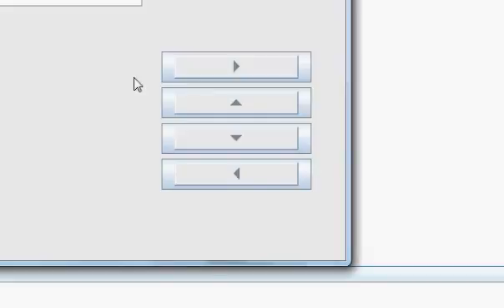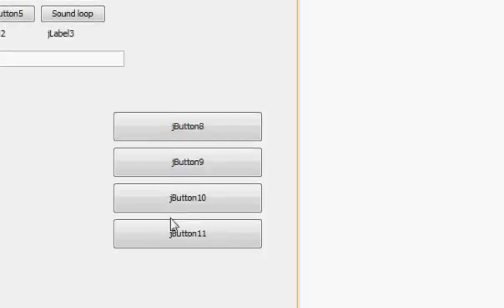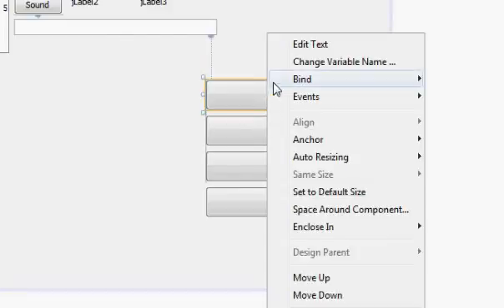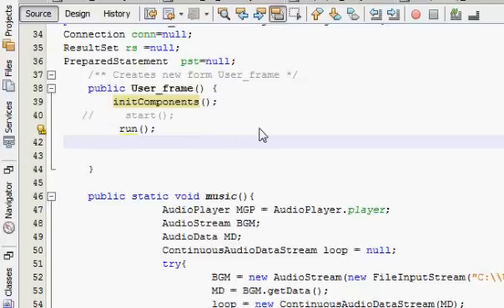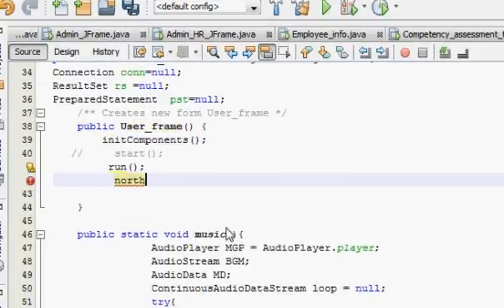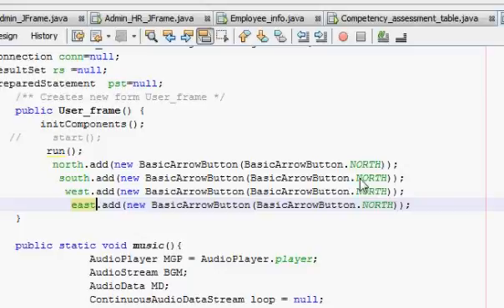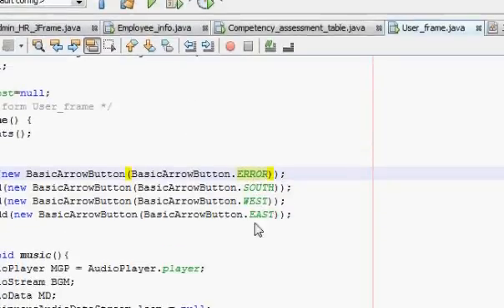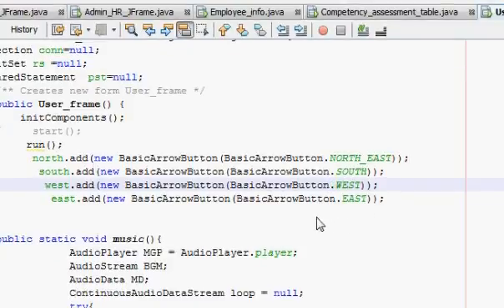Java prog#121 Show Arrow Shape on JButtons